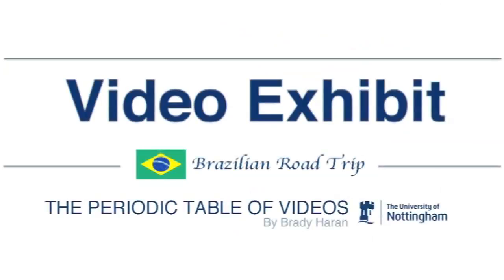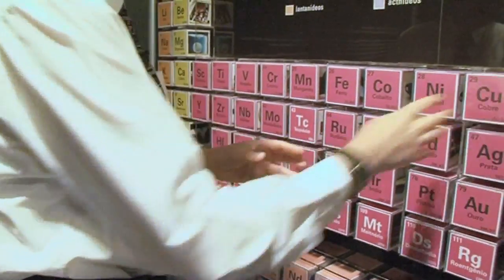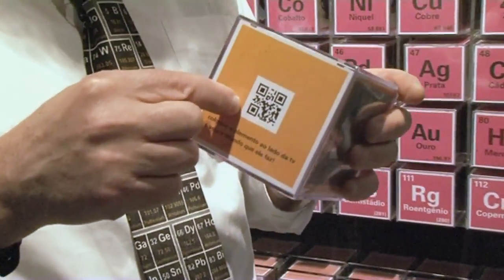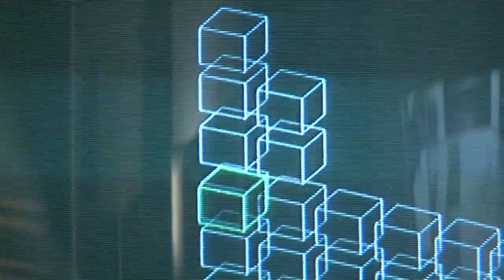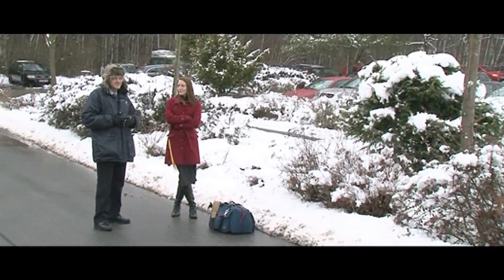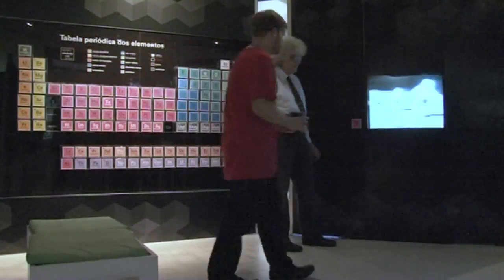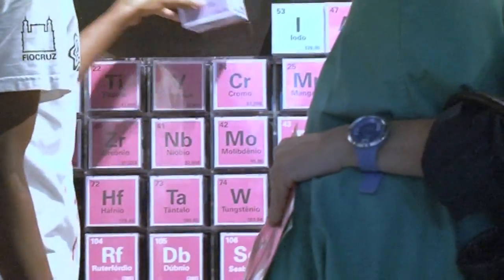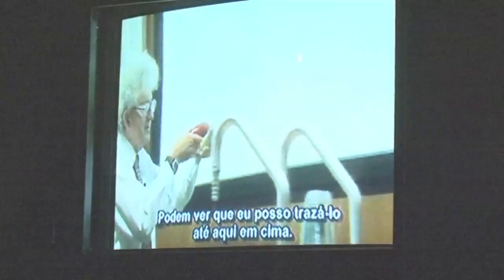Table Exhibit - Periodic Table of Videos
The Professor visits a very special periodic table (for us, anyway) at the Museum of Life, in Rio. You don't need to travel to Brazil though... see all our videos